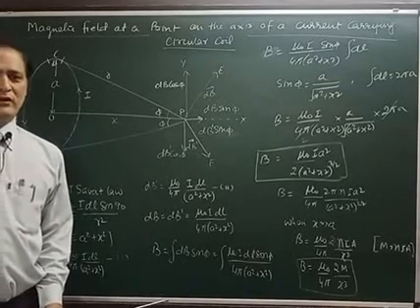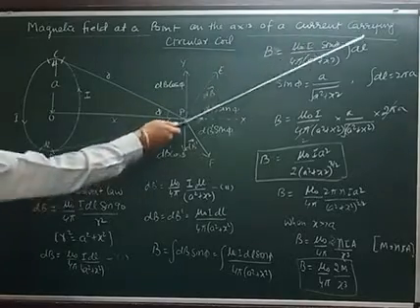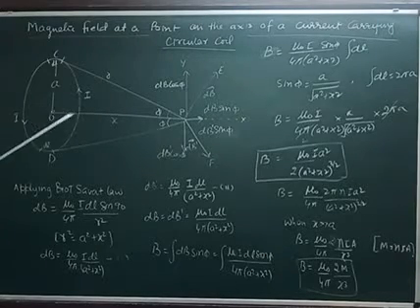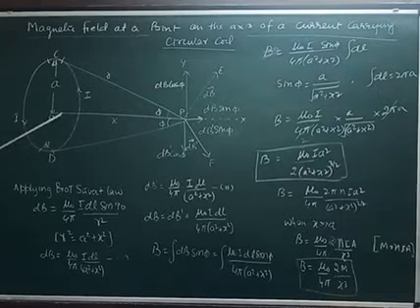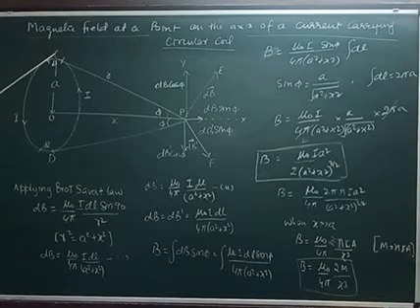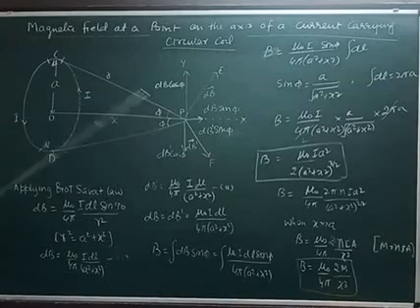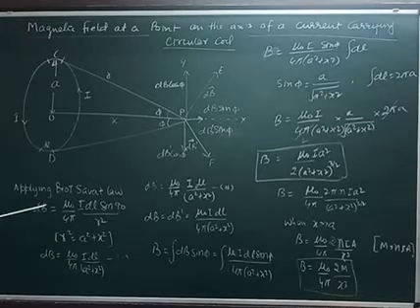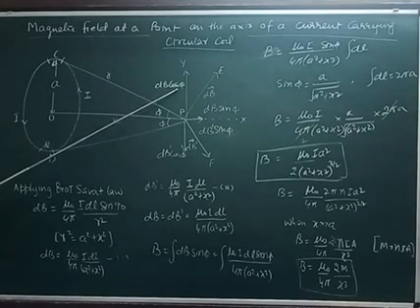Class 12th Physics Magnetic field Part 49